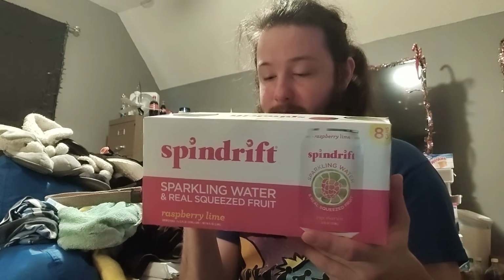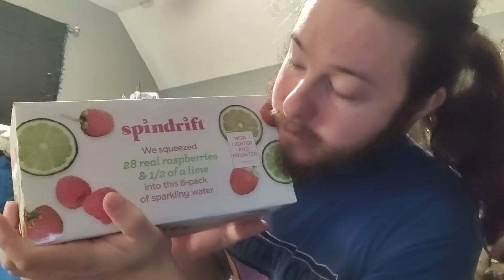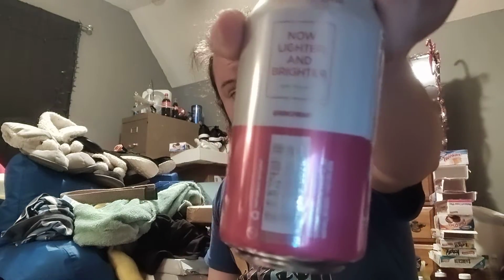White Rock raspberry and spindrift raspberry lime sparkling water